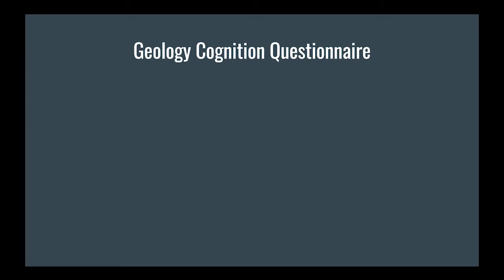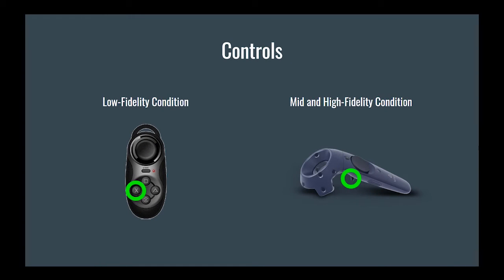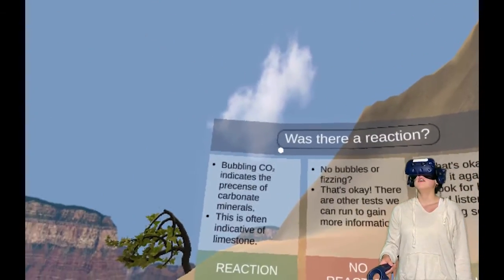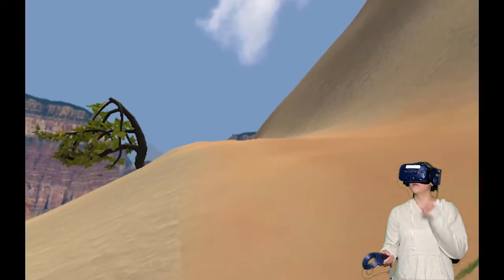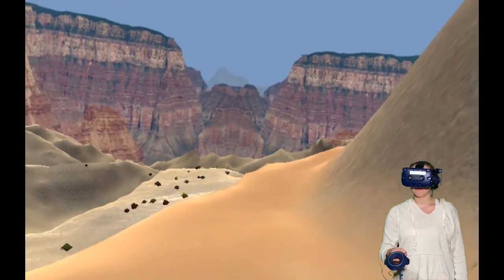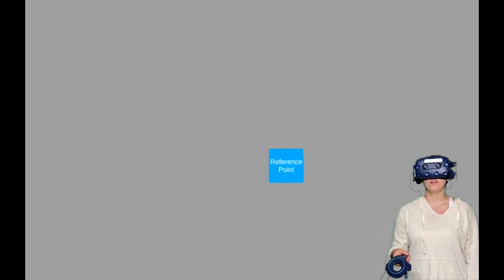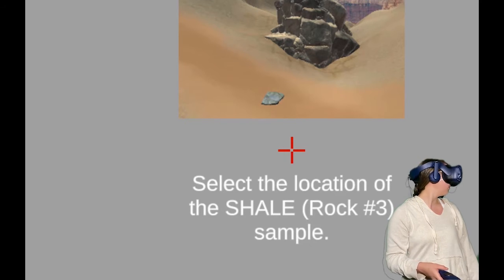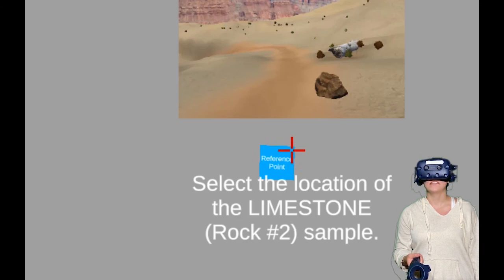Effects of Virtual Reality HMD Display Fidelity on Spatial Knowledge Acquisition